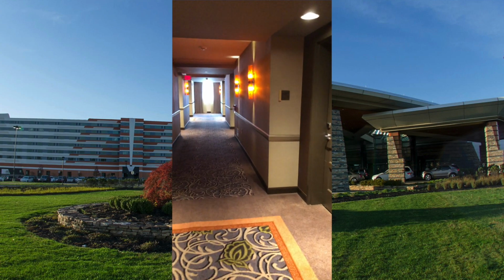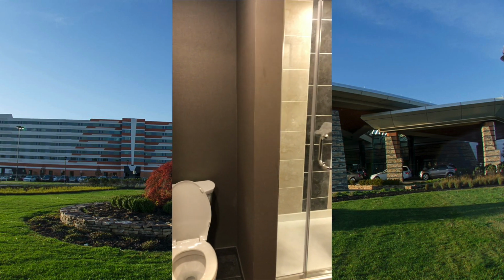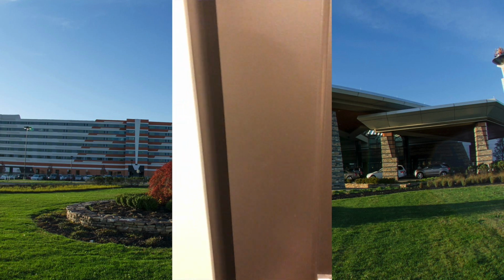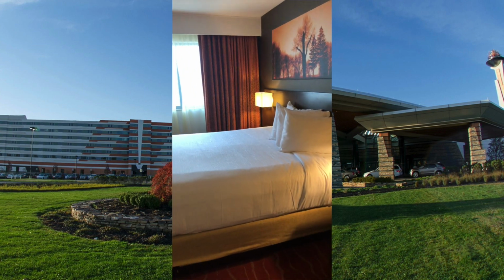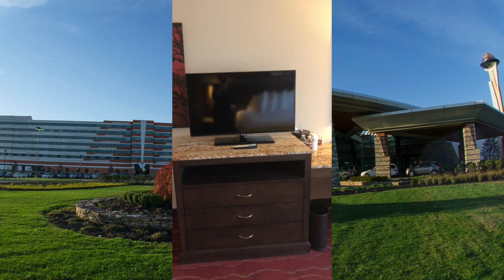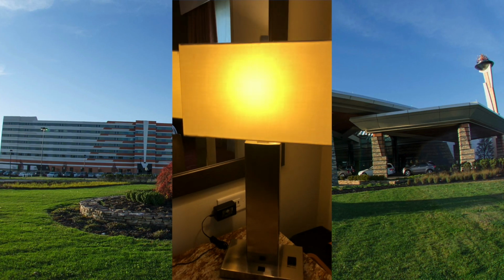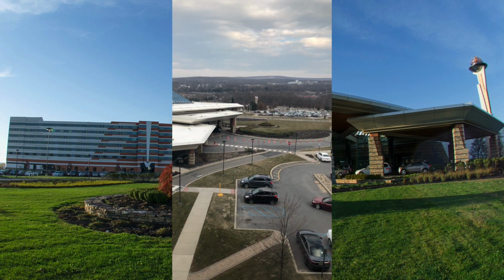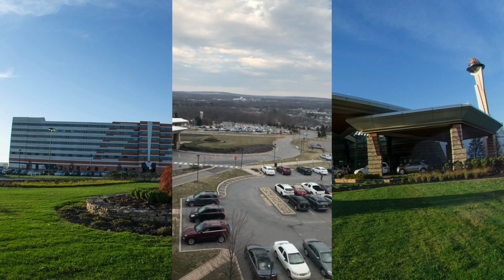Mohegan Sun Pocono - King Room Tour - is it Big Enough?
Let take a quick look around a king bed room at Mohegan Sun Pocono Downs. The room is small but nicely appointed overall. Sorry for the vertical video. a family member made this for me.